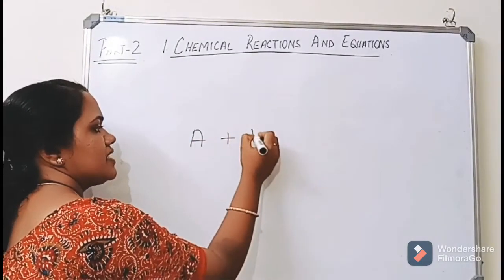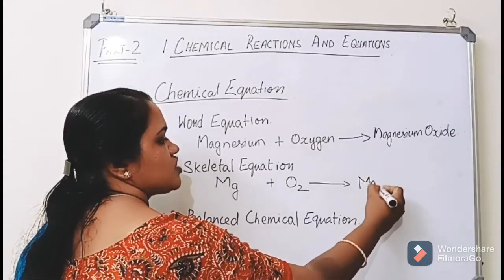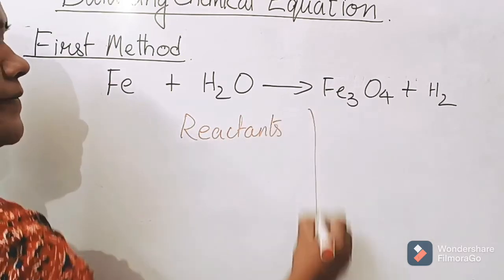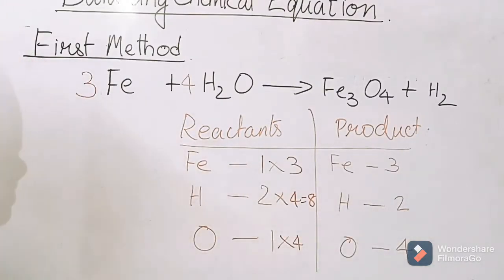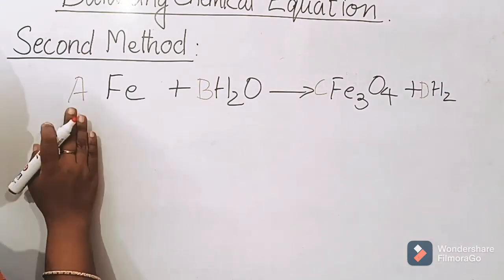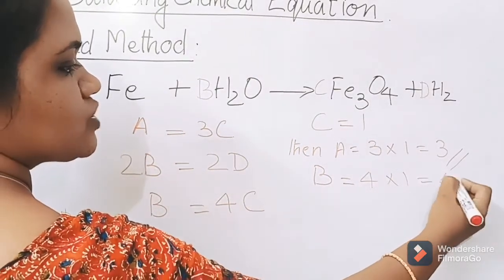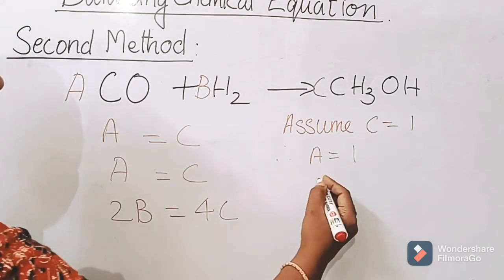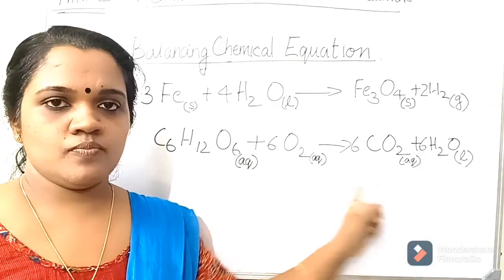Balancing Chemical Equations/Chemical Reactions and Equations/CBSE/Class 10/Chemistry Part 2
This video is the 2nd part of chapter 1 "Chemical Reactions and Equations". Detail discussion and learning in Malayalam and English for the class 10 learners as well as anyone interested in learning chemistry. Happy learning